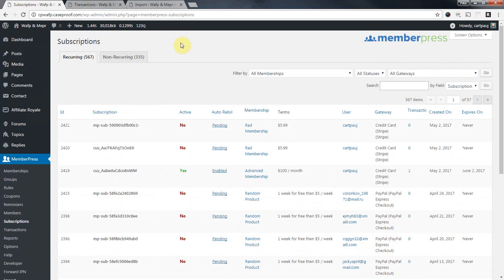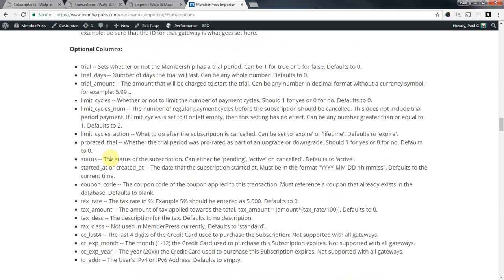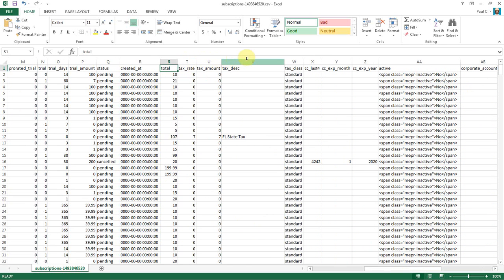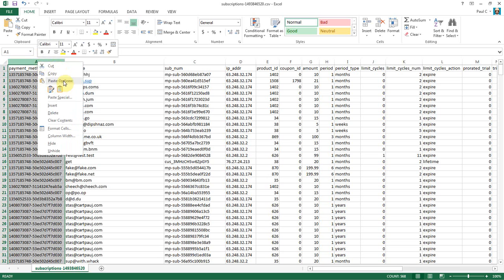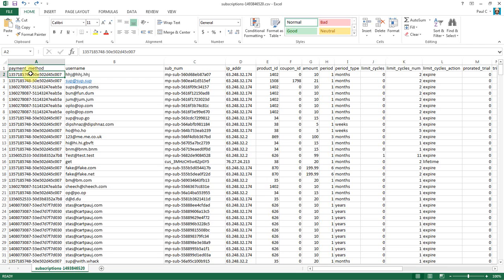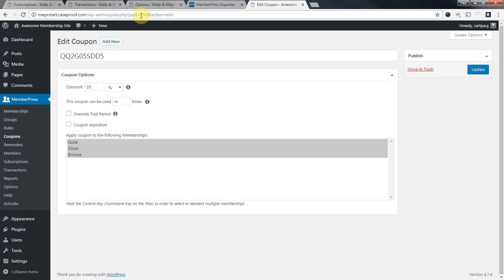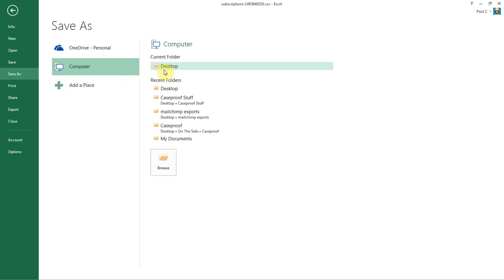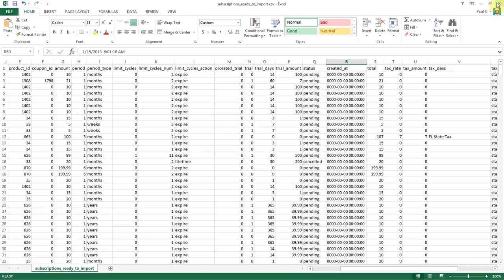MemberPress to MemberPress - Recurring Subscription Migration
How to migrate recurring subscriptions from one MemberPress site to another.

Recommended that you watch the first video in this series on how to move the members over first